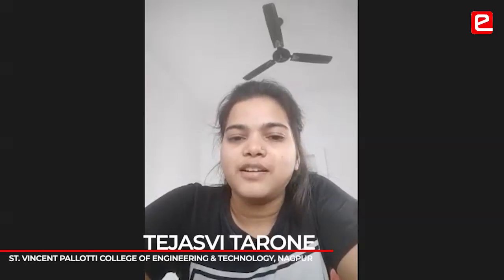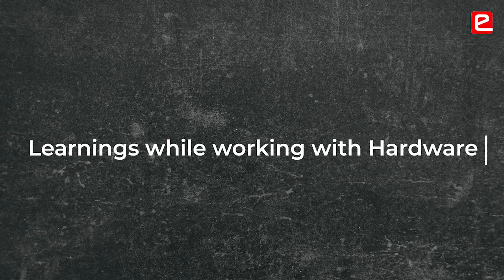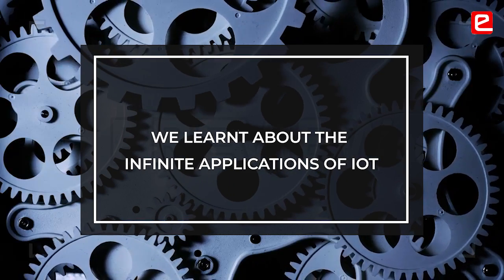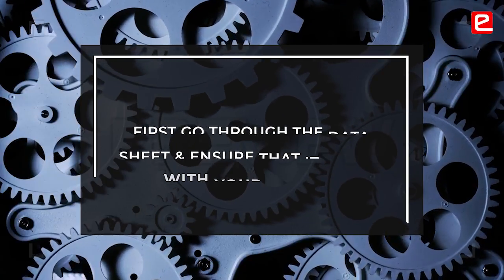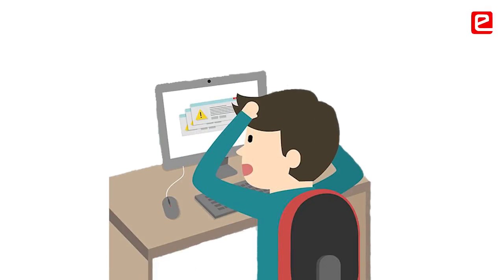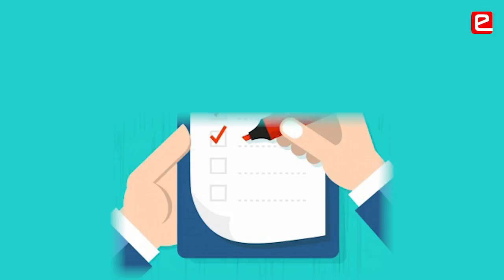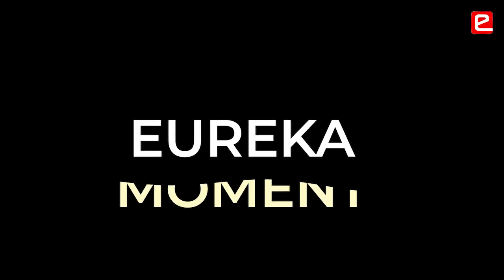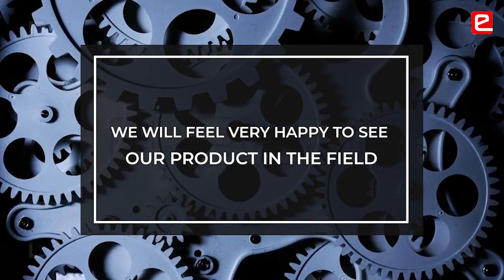eYIC 2020-21: Warning system for vehicles to avoid drowning in waterlogged roads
In this film, you can learn about some of the practical issues faced by students while working on this project.
1) Proper hardware should be selected before taking any decision
2) You should be prepared to deal with uncertainty while implementing
3) Do not take for granted that the sensor will work as you want it to
4) First go through the data sheet & ensure that it works with your circuit
5) Test Jumper Wire
6) Always check the continuity with the Multimeter
Project Name: Warning system for vehicles to avoid drowning in waterlogged roads
College Name:  St. Vincent Pallotti College of Engineering & Technology, Nagpur
Project Team: Mohit Giri, Thomas Tency, Tejasvi Tarone, Om Kathalkar
College Mentor:  Prof. Rohan Vaidya, Assistant Professor
00:00 Demo
00:19 Fostering Juniors in the College
00:50 Learnings from Hardware Implementation
02:32 Have a Backup Plan
02:59 Project into a Product

About:
e-Yantra is an initiative by IIT Bombay that aims to create the next generation of Embedded Systems engineers with a practical outlook to help provide practical solutions to some of the real world problems.